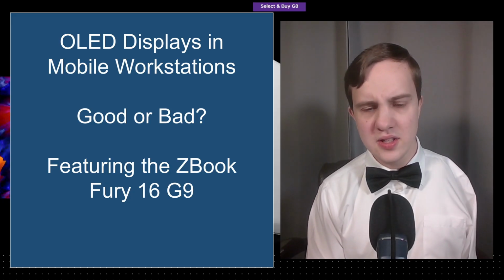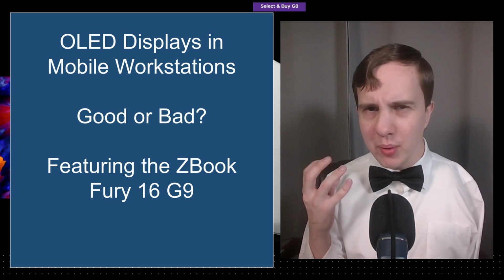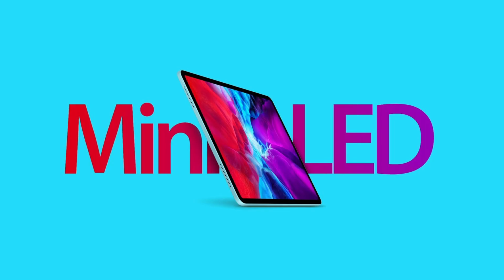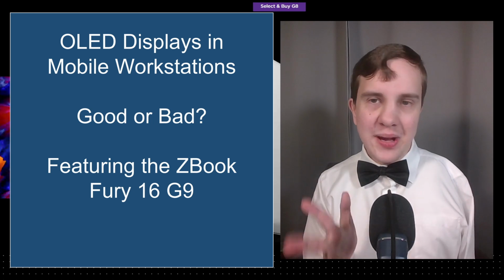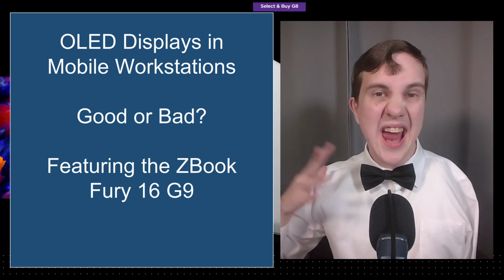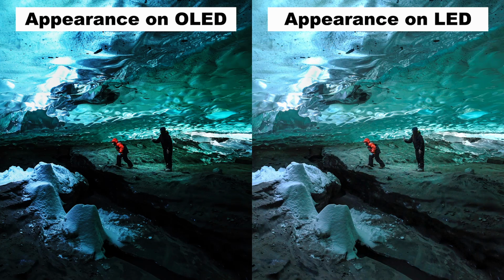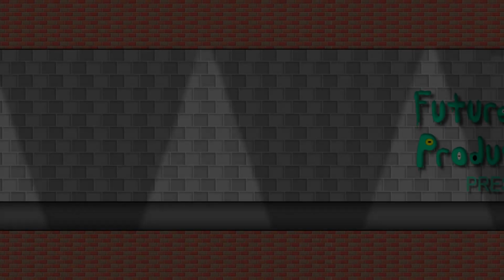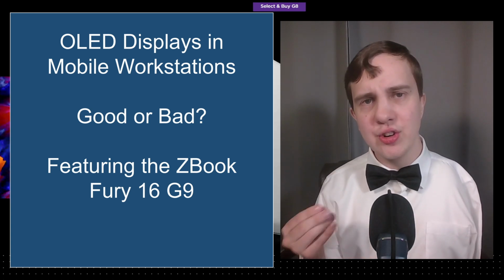Are OLED Displays Necessary? - Mobile Workstation Discussion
In this video, I make the case for the future of displays including Mini-LED and Micro-LED, citing the myriad disadvantages of OLED.
For Ages 3-6
For Ages 8-12
For Ages 16 and up